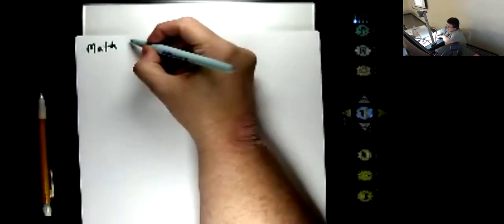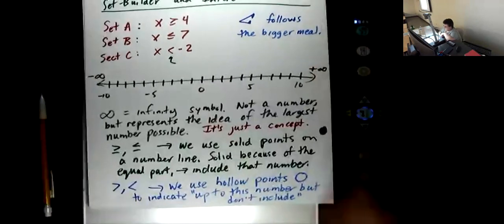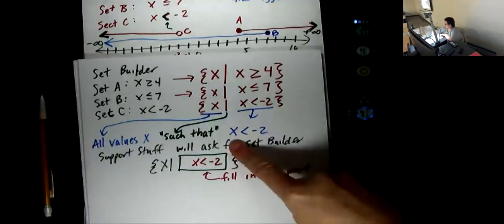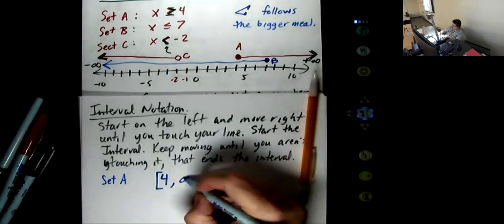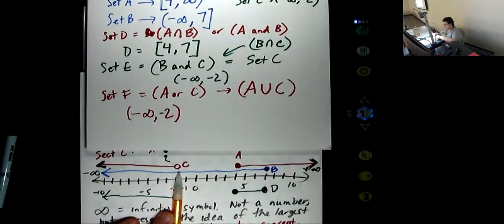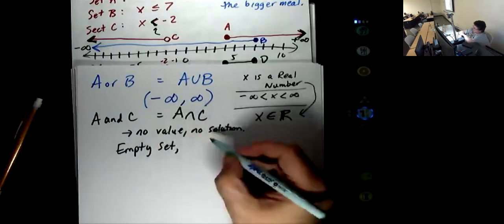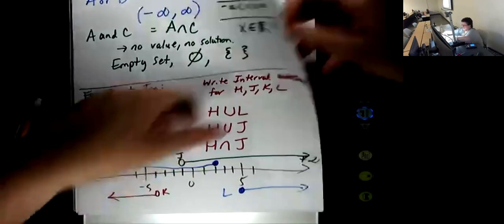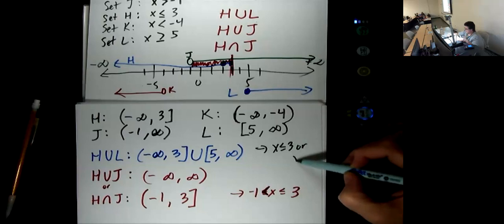Set Builder Notation and Interval Notation